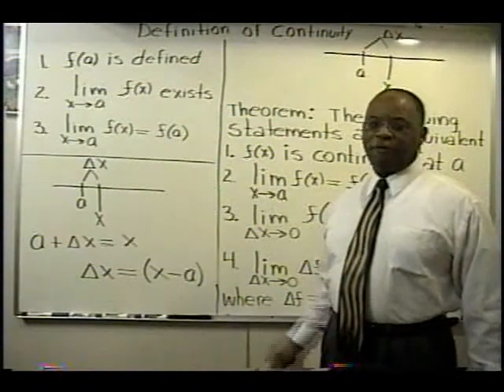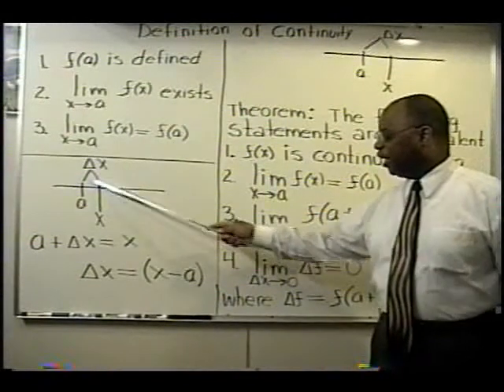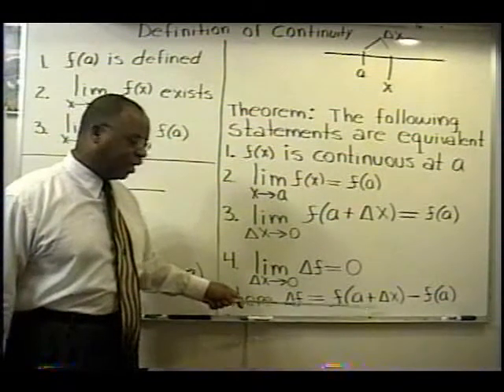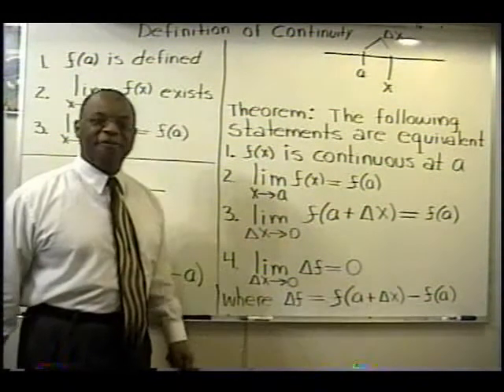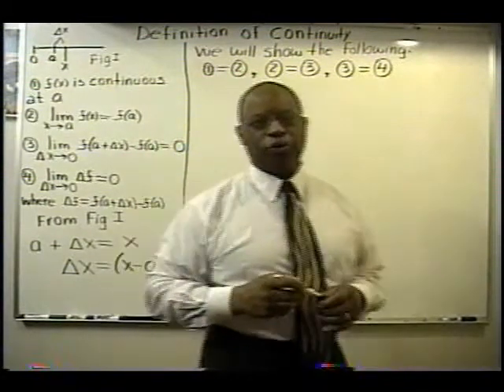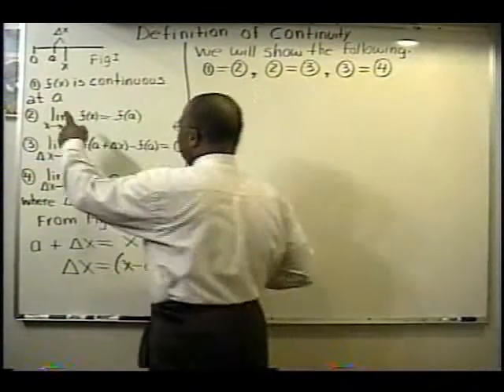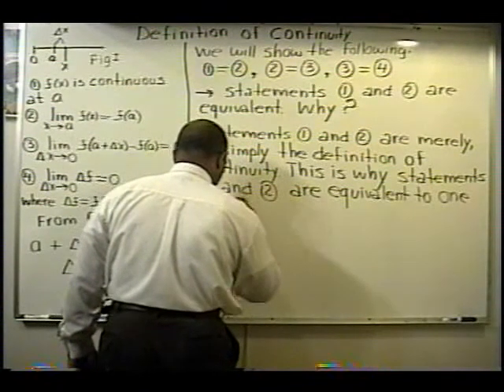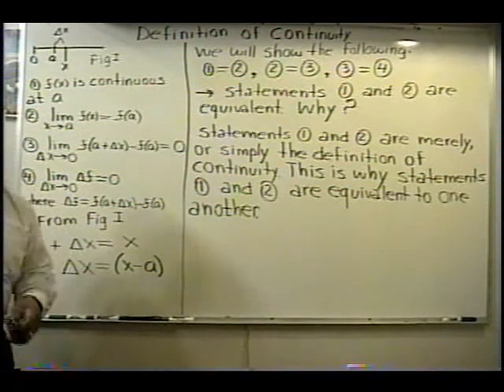Definition-Of-Continuity-Part-1.flv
This  math tutorial shows and explains in step-by-step detail how to understand and use the definition of continuity.  This calculus tutorial seeks to take away the mystery of understanding the finer points of continuity.  An intense effort is put forth to help the viewer achieve an immediate grasp and understanding of continuity so that anyone may immediately apply the definitions and the related theorems in real applications.